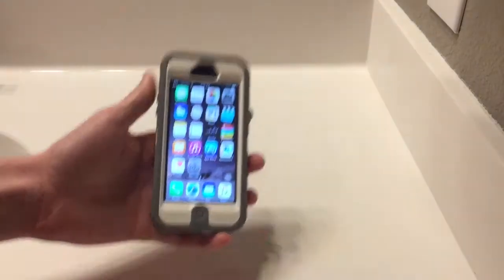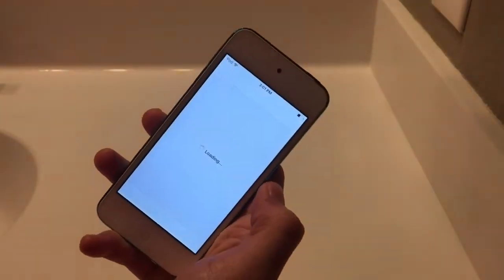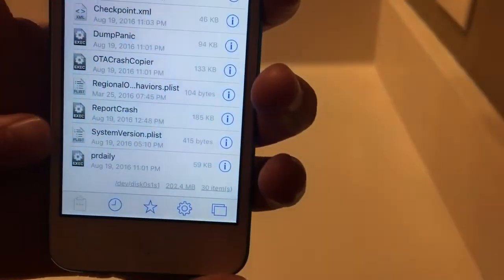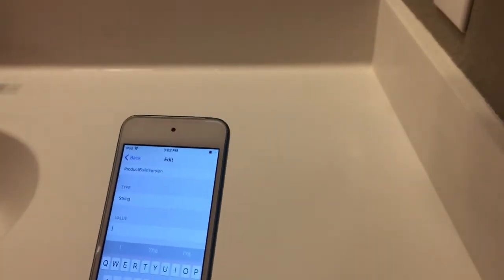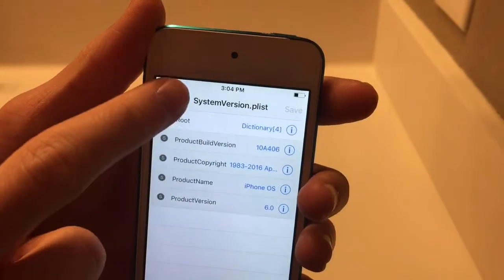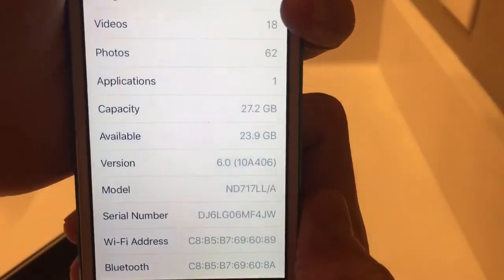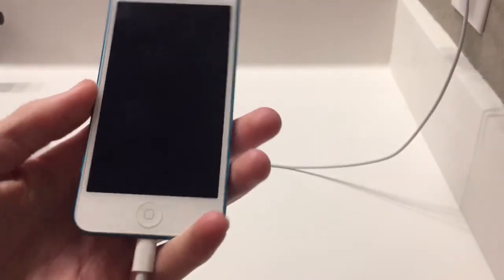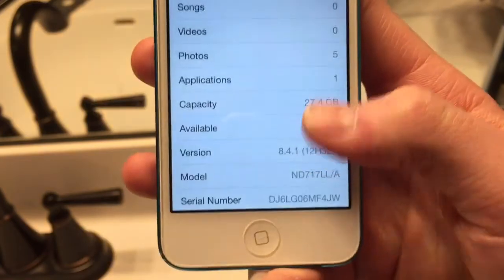How to downgrade any 32bit device running iOS 9 or 10!!! To 8.4.1 no shsh blobs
Guaranteed to work on

-iPhone 4s
-iPhone 5
-iPad Mini
-iPad 2
-iPad 3
-iPad 4